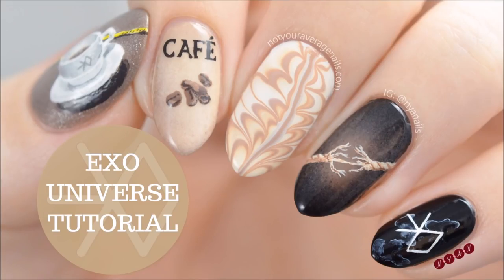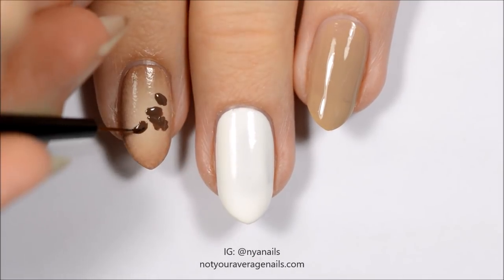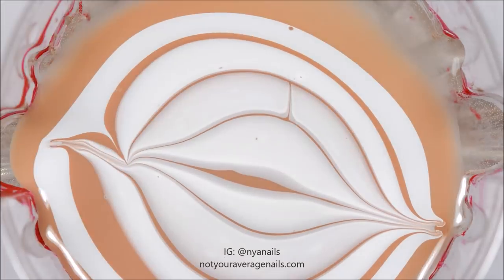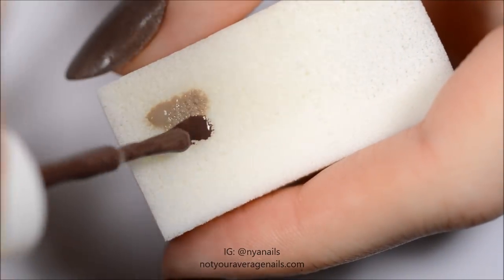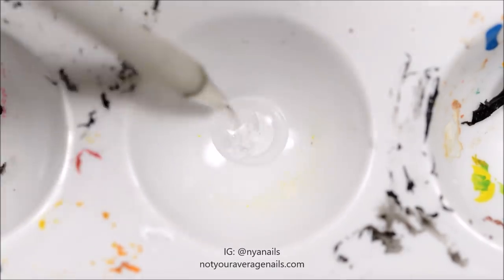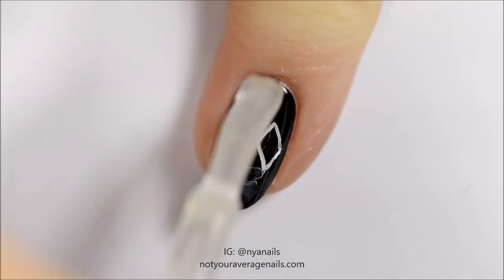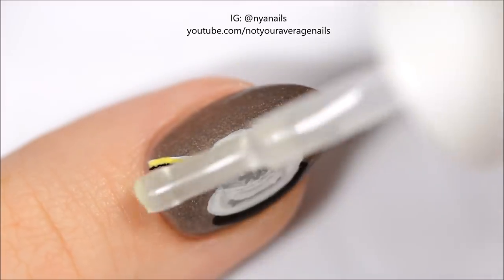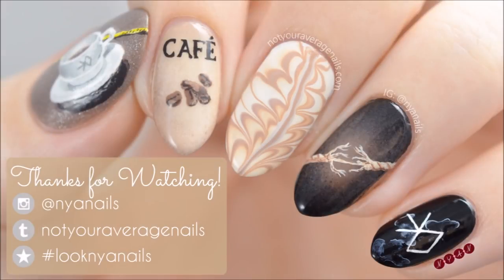EXO "Universe" Nail Art Tutorial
Hey guys! Today's tutorial is inspired by the music video for Universe, the title song from EXO's fourth Winter Special Album! I'm really feeling this album; definitely a sucker for some good exo ballads. The tutorial shows you how to recreate all of the different parts of the design.

I've been having some issues on Instagram lately concerning people reposting my videos without proper credit so please, please, if you're going to repost my videos on any other social media sites include some kind of direct credit to me (whether it be to my youtube channel or my instagram account) and please DO NOT add your own watermarks onto the video.

PRODUCTS USED:
CND - Clear Top Coat
CND - Svelte Suede
Essie - Grow Stronger Base Coat
Essie - Licorice
Essie - Mink Muffs
Essie - Mochachino
L'Oreal - Moka Chic
Nature Republic - Shy Yellow
OPI - I Blanked Out
OPI - My Vampire is Buff
OPI - Primarily Yellow
Sally Hansen - Eel Skin
Sally Hansen - In Nude-tral
Sally Hansen - Seize the Gray

THUMB
Essie - Mochachino (Base)
Sally Hansen - White On
Essie - Mink Muffs
Essie - Licorice
OPI - Primarily Yellow

INDEX
Gradient:
Essie - Mink Muffs
CND - Svelte Suede
Beans:
L'Oreal - Moka Chic
Essie - Mink Muffs
Essie - Licorice

RING
Gradient:
Essie - Licorice
Essie - Mink Muffs
CND - Svelte Suede
Rope:
Essie - Mink Muffs

The detail brush I used is 00 Candy from Mitty and can be found

The brush I used for the pinky nail is from Born Pretty Store and can be found here (smallest brush in the set, trimmed down):

The peel off stuff is liquid latex called Simply Peel from My Bliss Kiss and it can be found

MUSIC
Karaoke Version of Universe by EXO